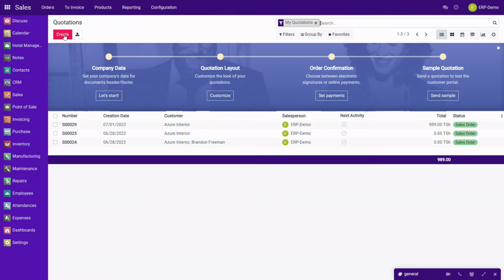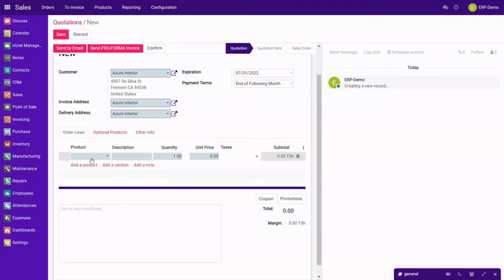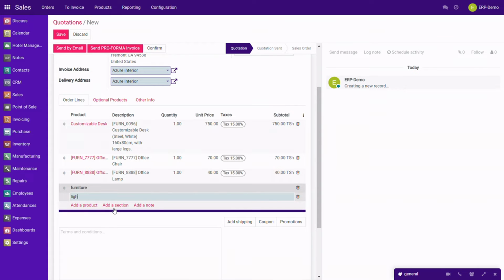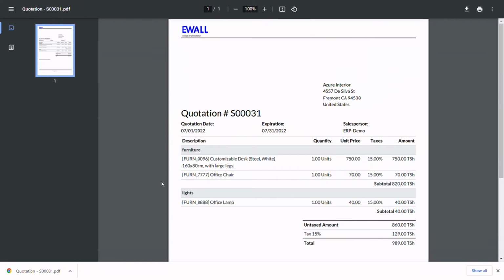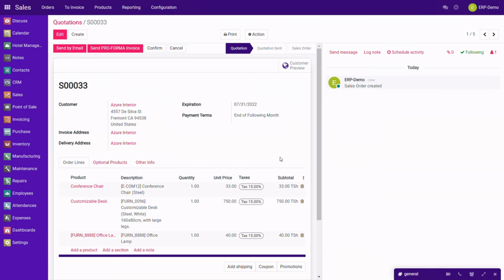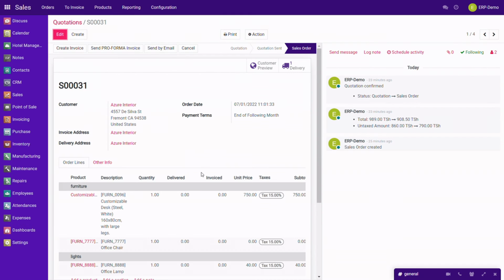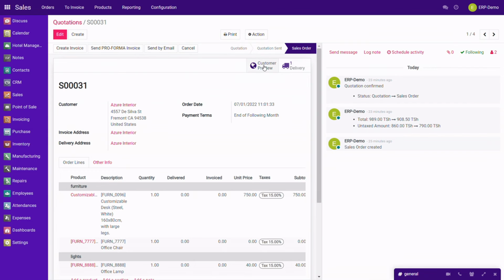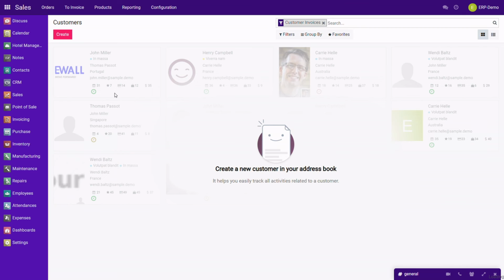Odoo ERP | Basics of Sales Explained Part - 2 of ERP Modules | Ewall Solutions Pvt Ltd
Get to know about the Odoo ERP - Sales application in this video!
Ewall solutions are specialized in consumer-driven IT solutions with custom ERP solutions, custom CMS solutions, custom CRM solutions, and custom Ecommerce solutions.

Customizations are also done on the basis of customer requirements at Ewall! for every ERP,CRM, CMS & Ecommerce solutions.